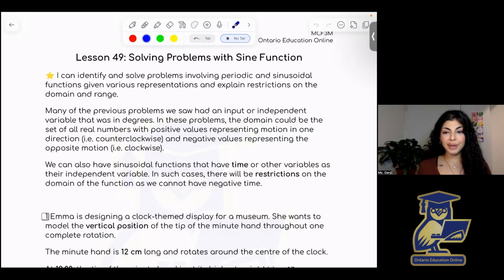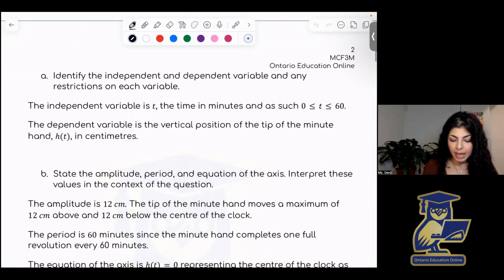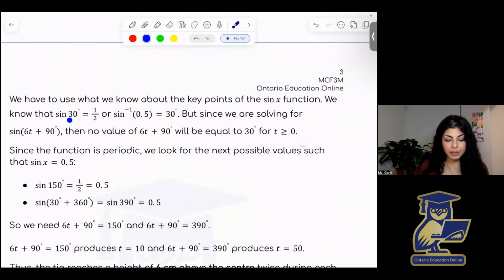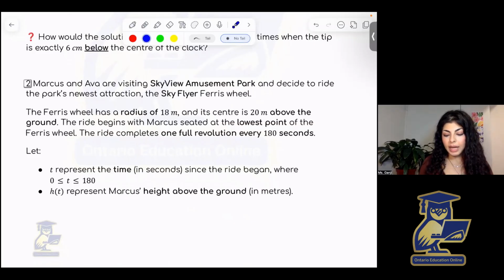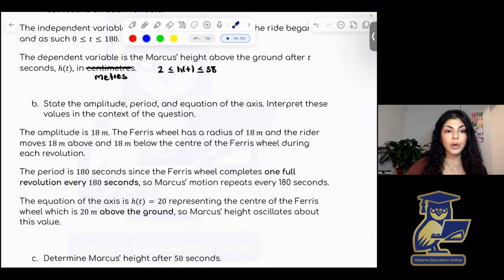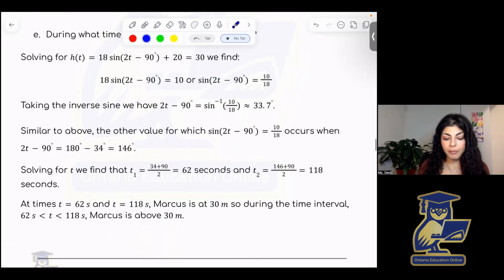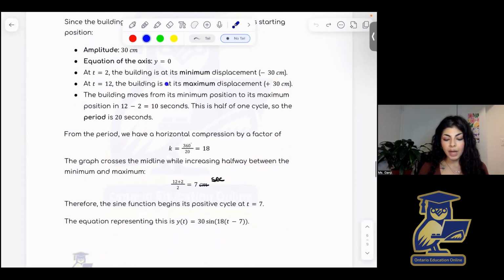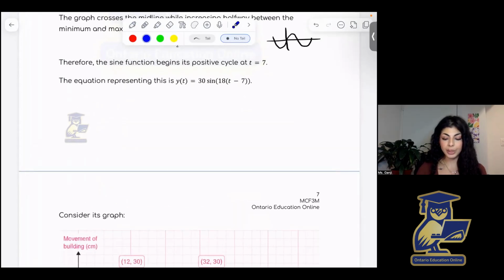MCF3M: Lesson 49: Solving Problems with Sine Function